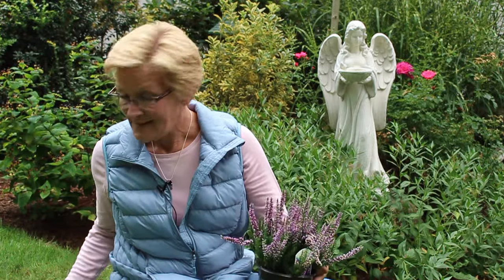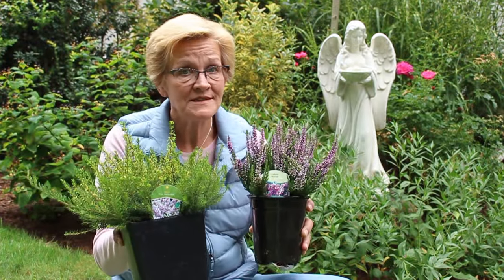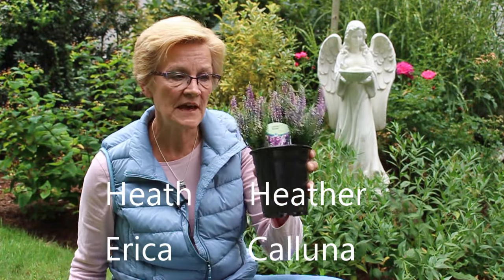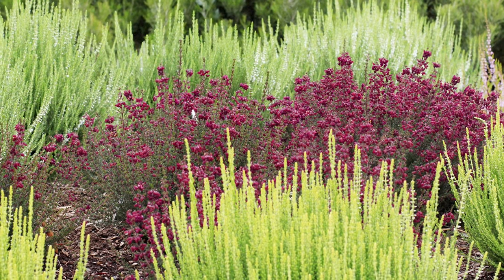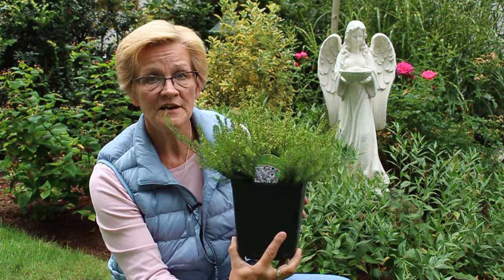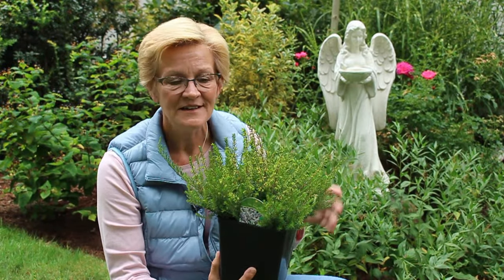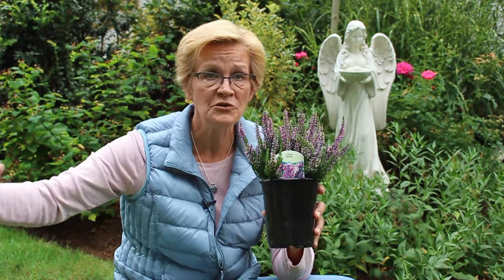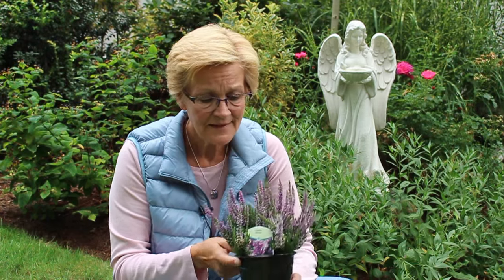Heaths and Heathers what is the difference?/Garden Style nw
Learn the differences between Heaths and Heathers and why they are so amazing in the garden.

Your host and Nursery owner: Debbie Cassidy
Sunnycrestnursery.com
Zone 8
Heather Calluna Renate
Heath Erica Darley Dale